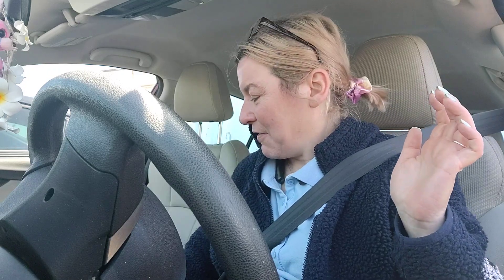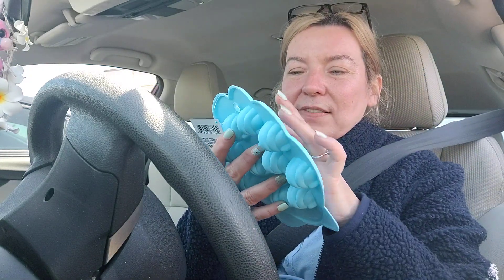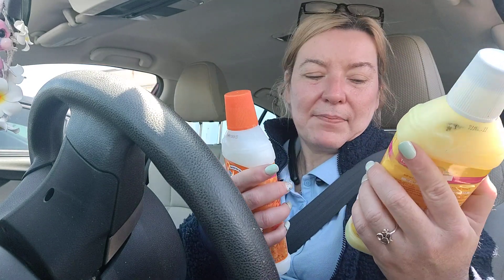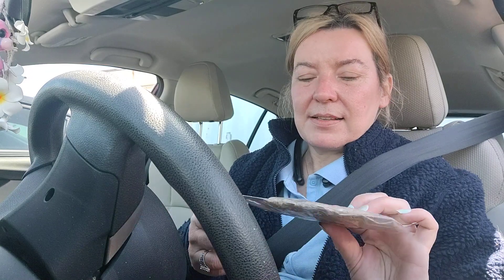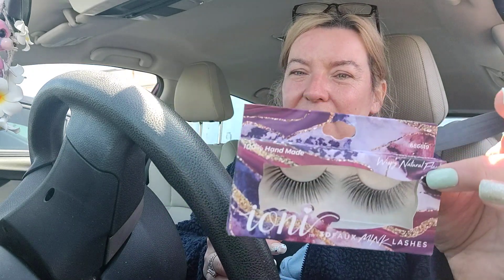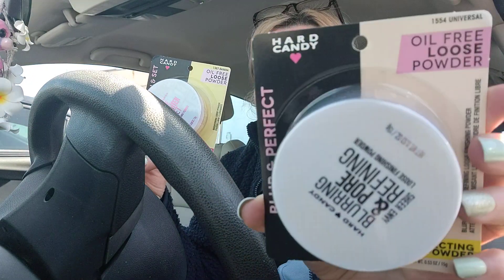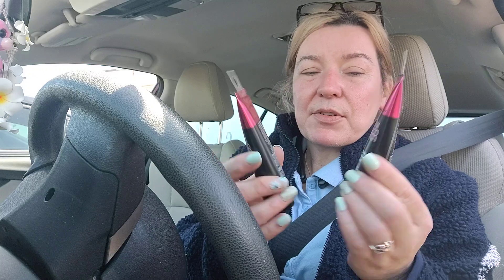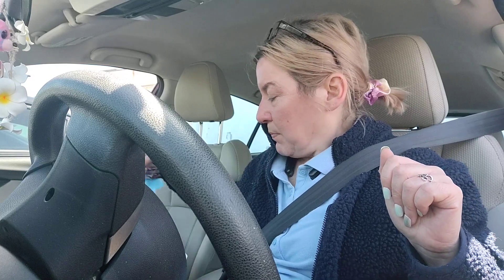Dollar 🌴 Tree Haul. Fun finds! Amazing new Hard Candy 💄 Makeup & More!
Dollar 🌴 Tree Haul. Fun finds! Amazing new Hard Candy 💄 Makeup & More! dollartree dollartreehaul # budget makeup